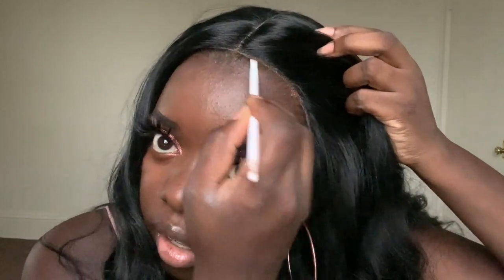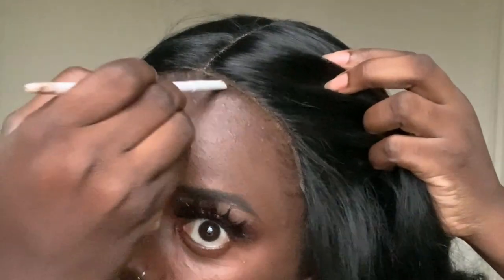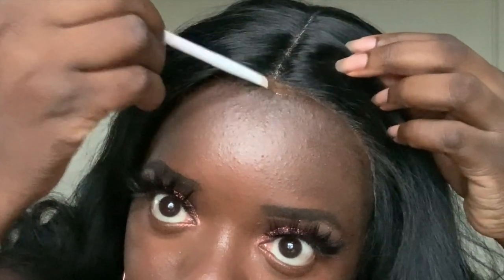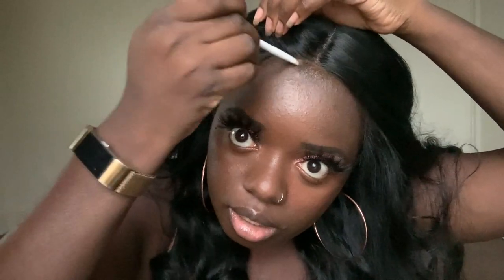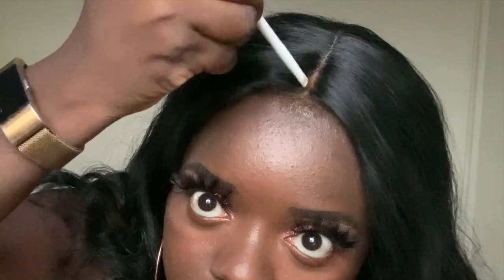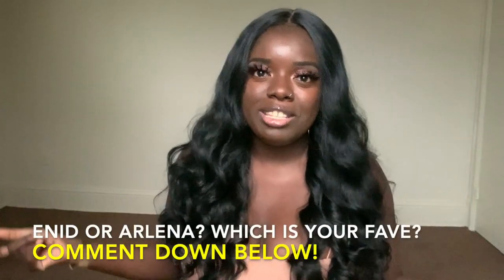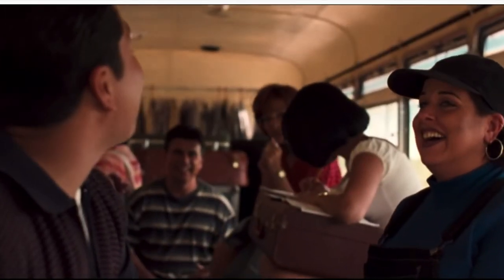$25?? 😱 MAKE YOUR CHEAP WIGS LOOK NATURAL | $20 TUESDAY, Ep. 47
Make your cheap wigs look natural! Two cute wigs under $25 + easy tips to make your wigs look natural. Check it out here on $20 Tuesday! Watch closely to catch the tea :)

Bobbi Boss "Enid" (1B)
Outre "Arlena" (1B)

AMAZON Headband Wigs! UNDER $25!

0:00 - Intro
- Wig #1
- Wig #2
- Final Thoughts

Much love,
Gwladys

H E A D B A N D S
Sleeve Headbands
Wide Headbands
Leopard Headbands
Flower Headbands
Satin Amazon Headbands

O T H E R    F A V E    P R O D U C T S